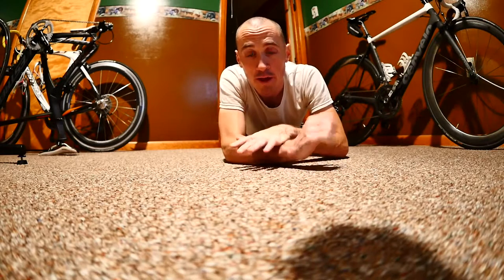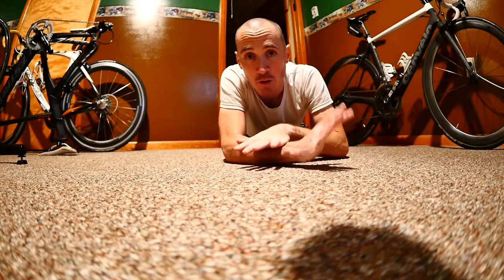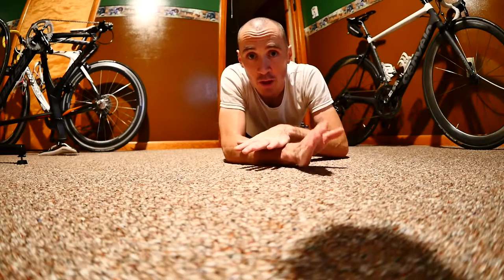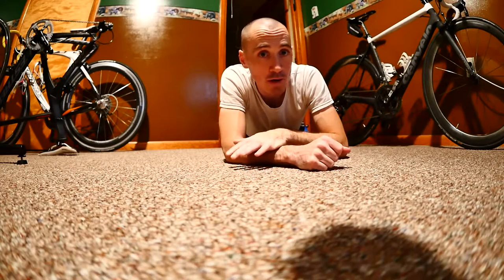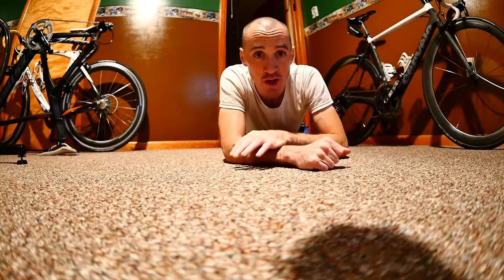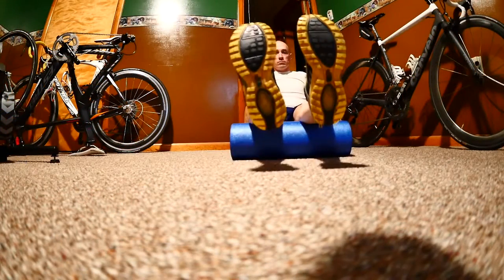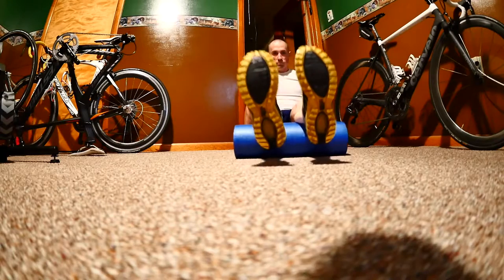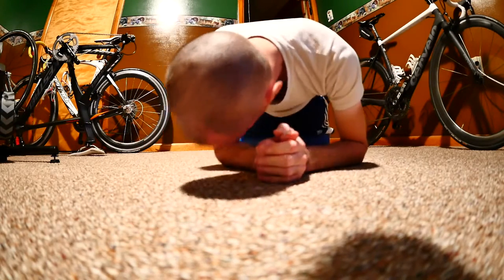Post Workout / Ride Recovery Tip... Foam Roll Your Legs "Cycling Tips"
A quick tip for increasing your recovery after a hard ride or workout. Spending 5-10 minutes on a foam roller is a great way to make sure you are recovered and ready for your next ride.